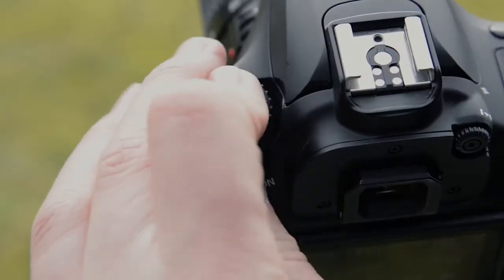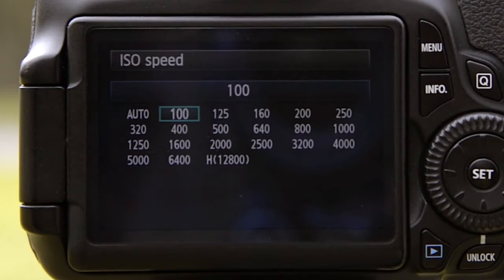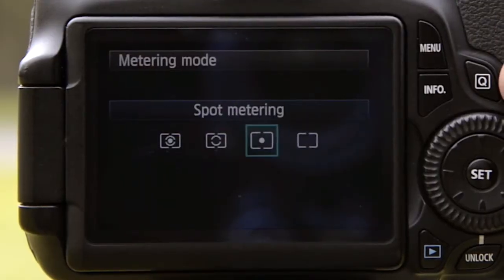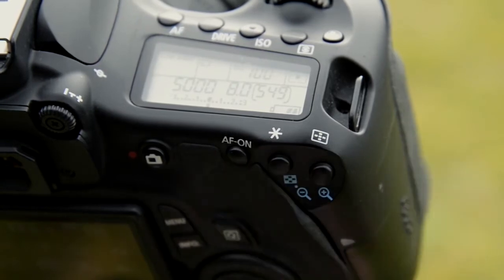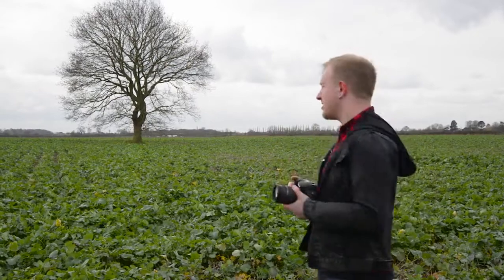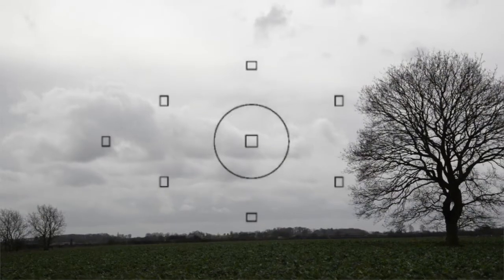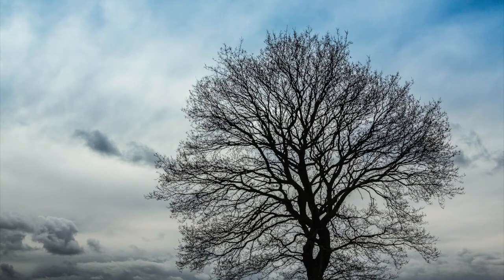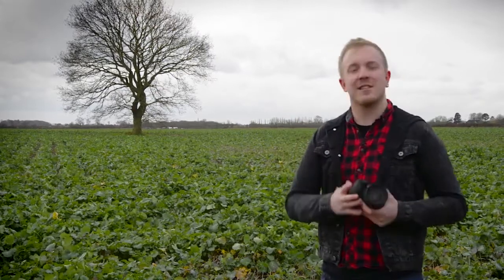Photography tips - How to shoot a silhouette using auto exposure lock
Digital Photo's Matt Higgs shows you how to shoot a silhouette using your camera's auto exposure lock function.